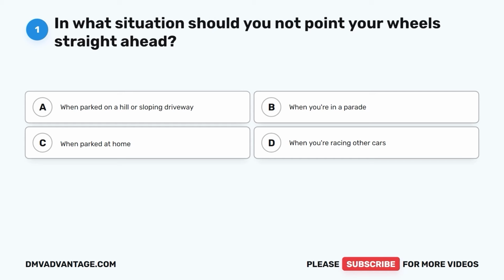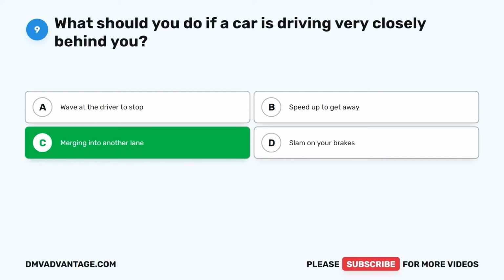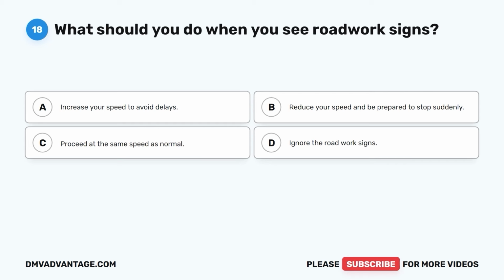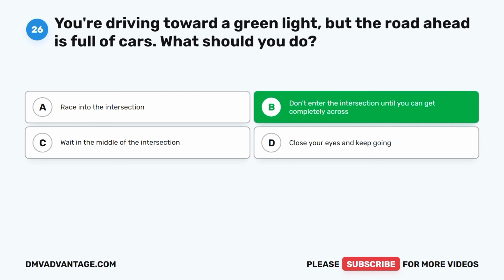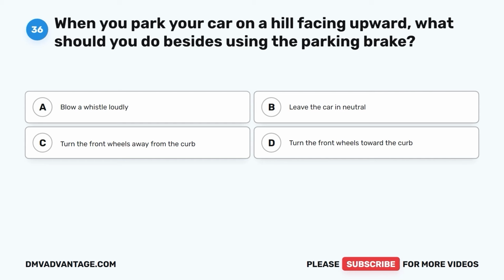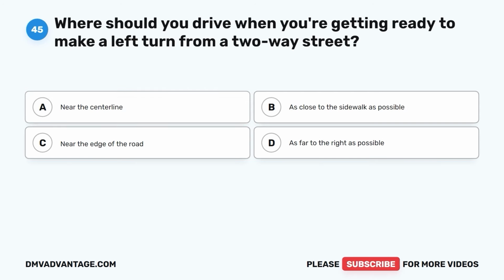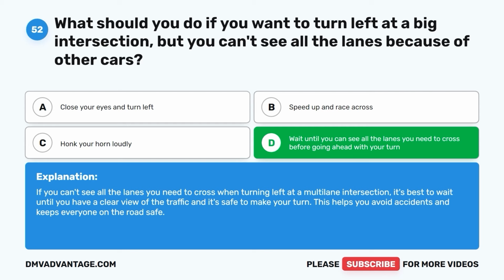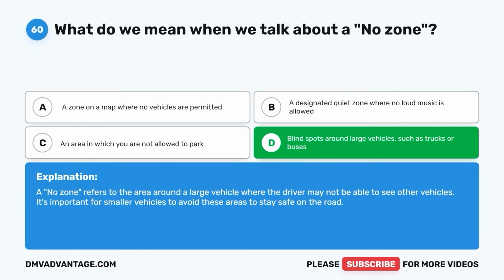Tennessee DMV Written Test 2024 (60 Questions with Explained Answers)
Every Tennessee resident who operates any motor vehicle must have a driver license or learner’s permit. The DMV written test covers the contents of the Tennessee DMV Driver’s Manual. It contains questions on Tennessee road signs, traffic laws, and rules of safe driving. The Tennessee DMV written knowledge test consists of 60 questions. To pass the TN DMV test, you must correctly answer at least 48 questions (80%). Practice with this sample test to familiarize yourself with the format of the Tennessee driver's license test.